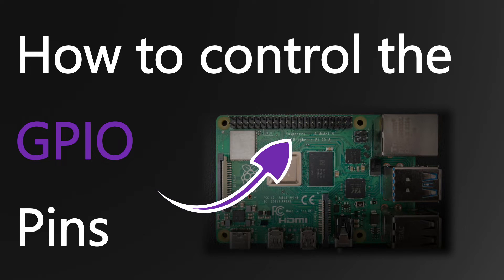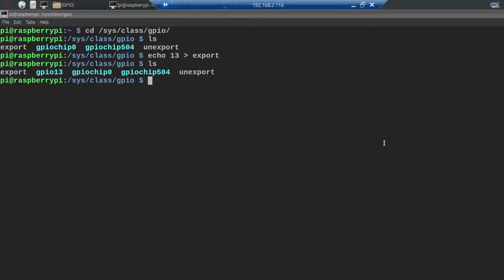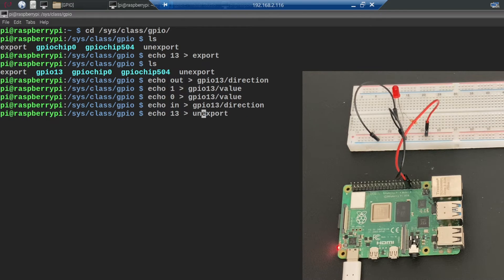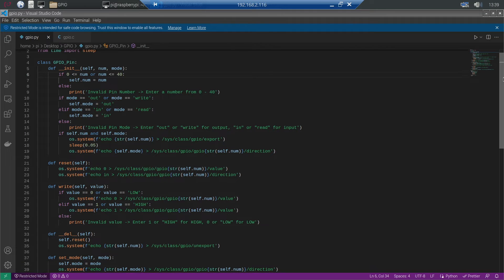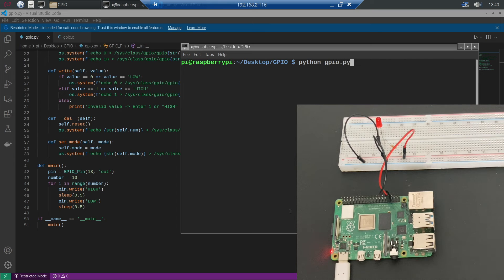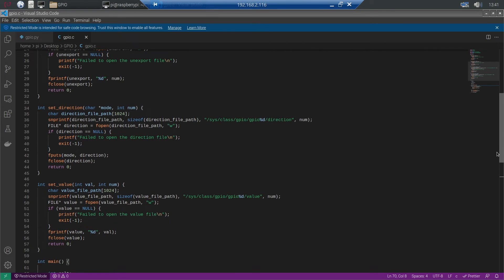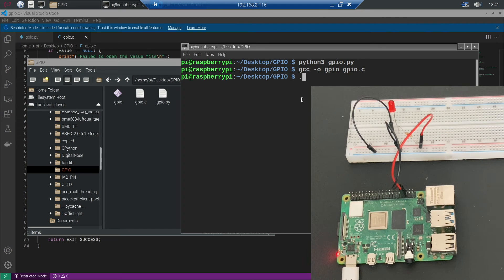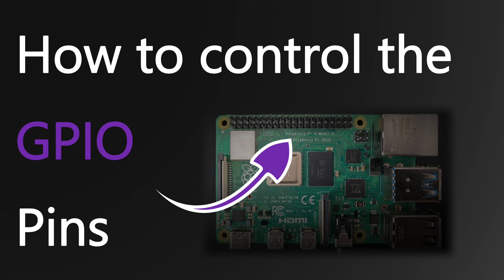HOW TO control the GPIO Pins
The GPIO Pins of the Raspberry Pi are very powerful but it can be complicated to use them, if you don't know where to start.
We will show you simple ways to control the GPIO Pins in Bash, Python and C.